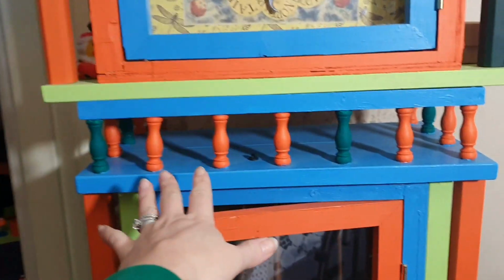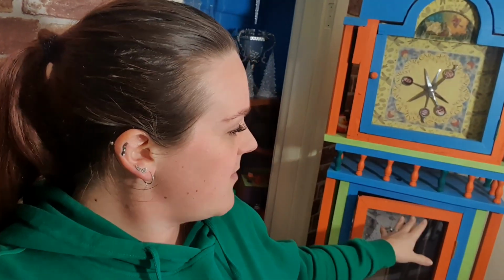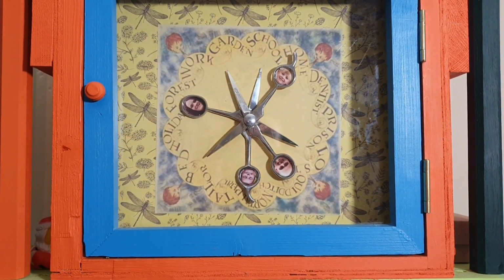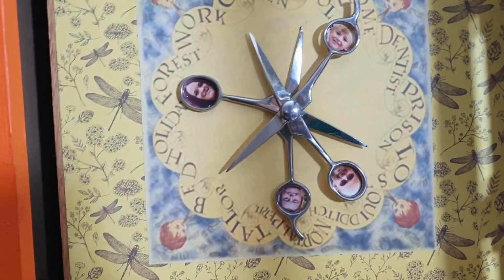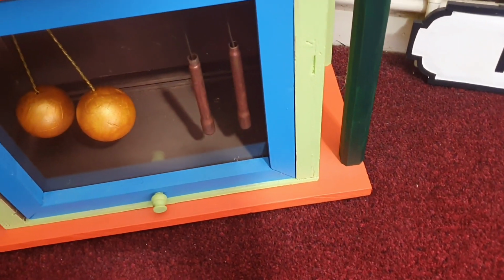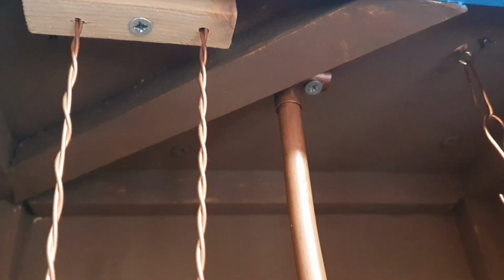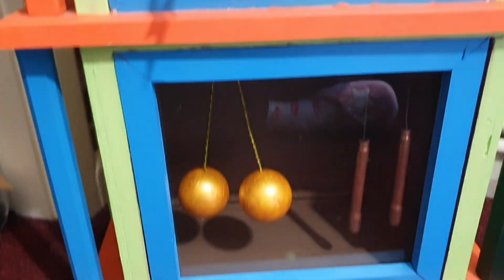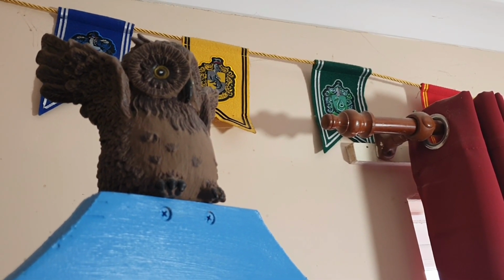Making the weasley clock | behind the scenes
behind the scenes making the weasley clock, I get asked so many questions about our big harry potter project, so here I am, today we are talking in depth on out large harry potter replica, how we made the weasley clock ⚡🧙‍♀️
this is something so many harry potter collector would love in their harry potter collection and I'm so proud of our do it yourself weasley clock 😍 it really adds to our harry potter room decor among all our DIY harry potter inspired room decor😍